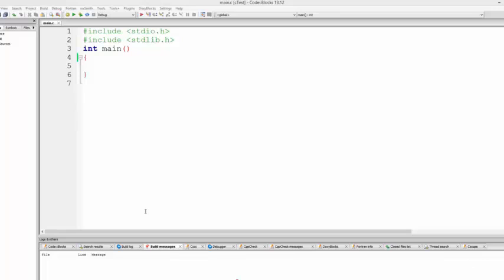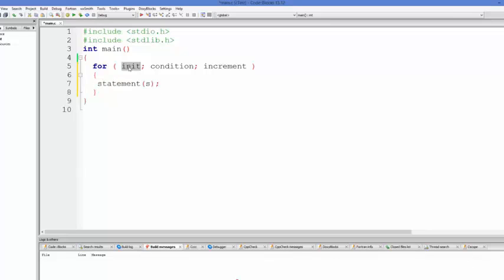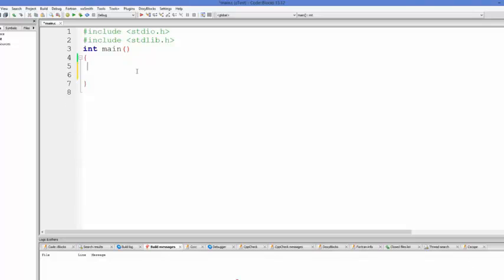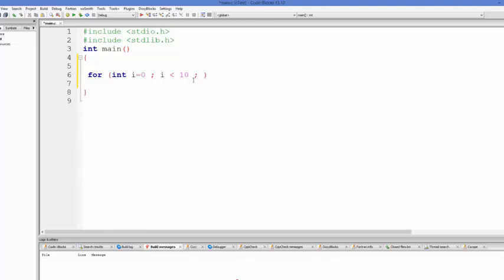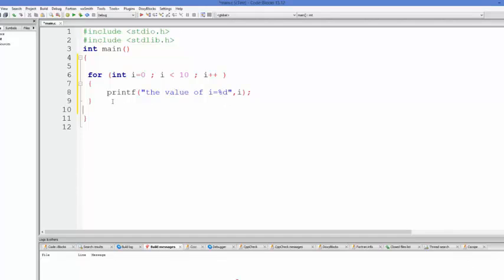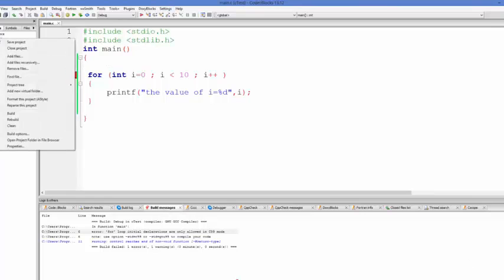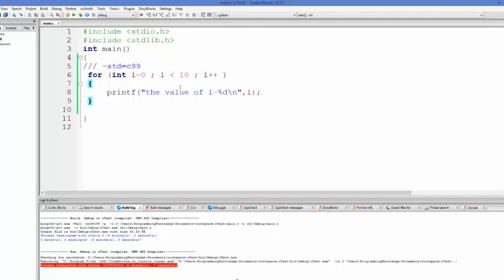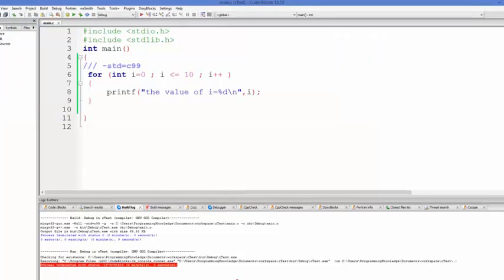C Programming 013 | Loop | part - 3